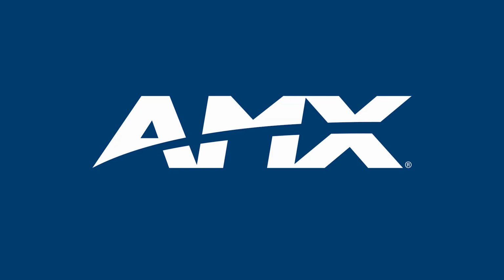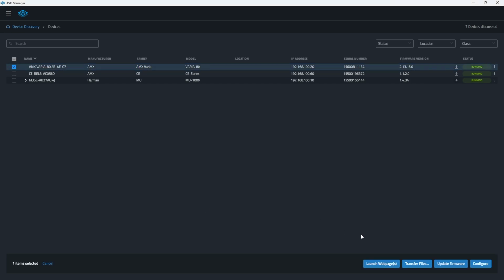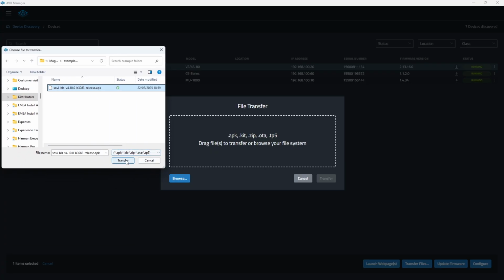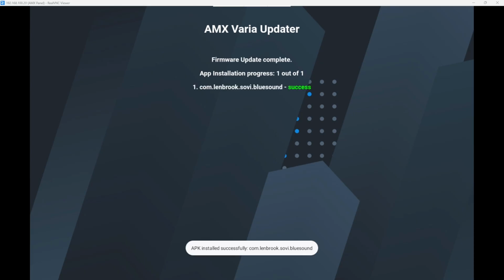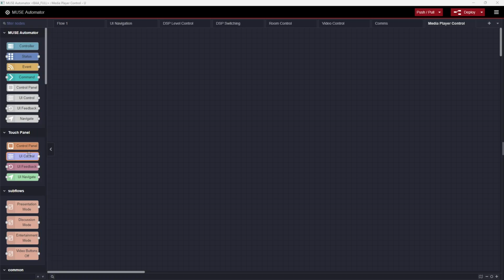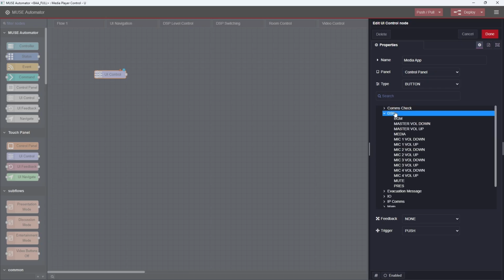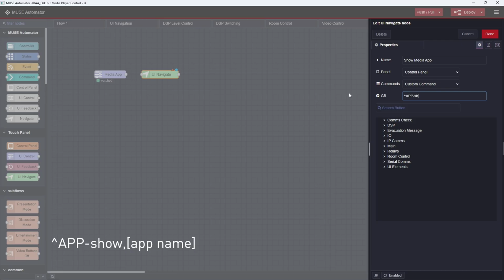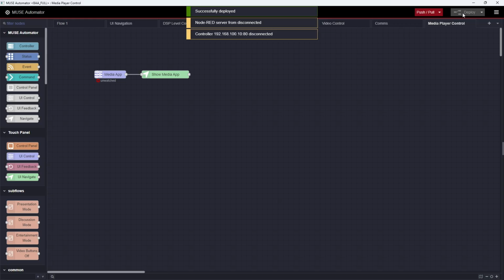AMX MUSE Automator | How to Launch Android Apps in AMX G5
Learn to install third-party Android apps on AMX Varia touch panels and create a flow in MUSE Automator to launch them from within an AMX G5 touch panel design.